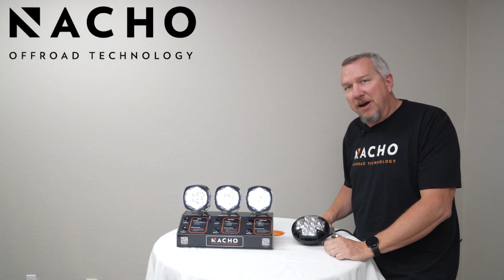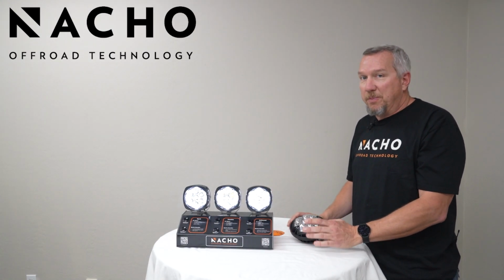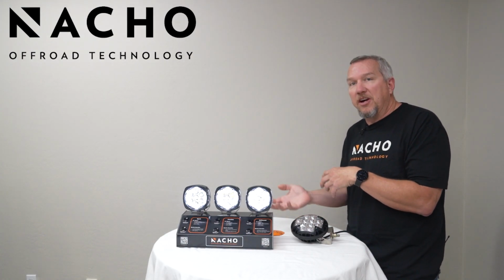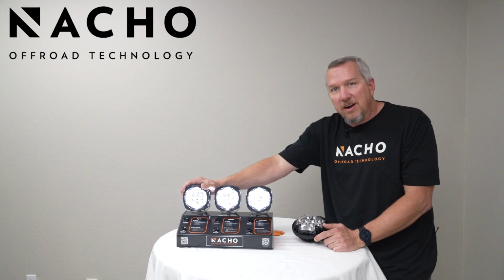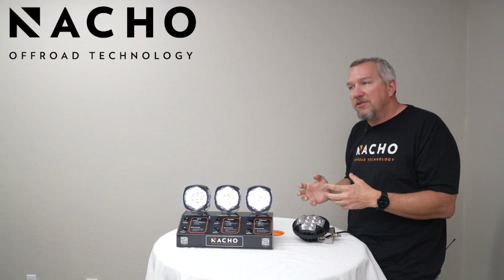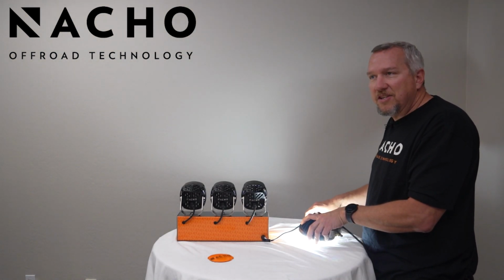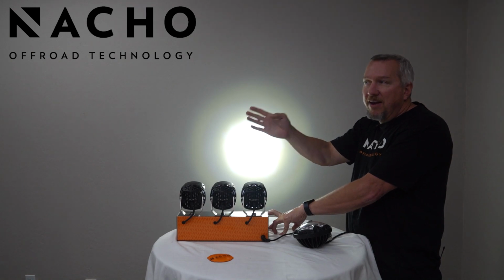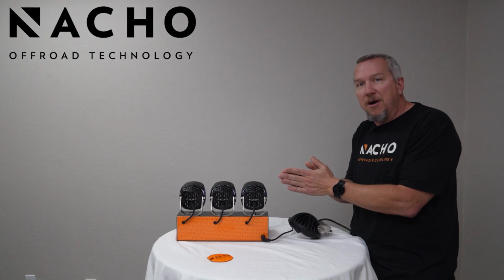Spot Beam Explained: Choosing the Perfect Off-Road Lighting for Your Adventures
Join Steve as he dives deep into the world of spot beams and shares valuable insights on choosing the perfect spot beam for your off-road adventures. Discover what makes a good spot beam and learn how it can enhance your off-road experience. Don't miss out on this informative video packed with expert knowledge. Tune in now and make your off-road lighting choices with confidence!